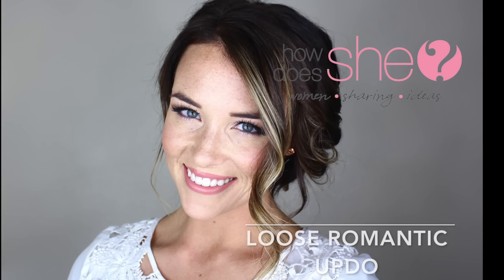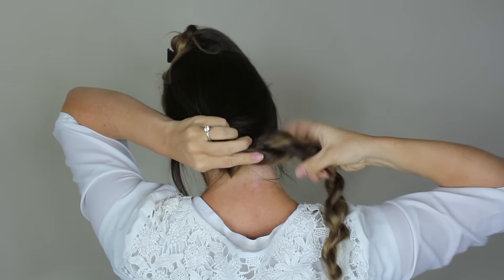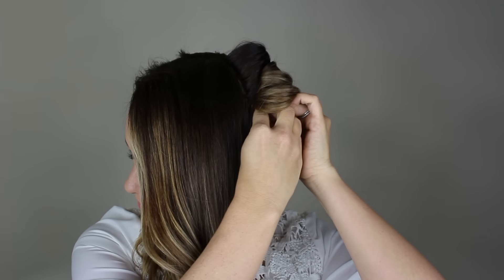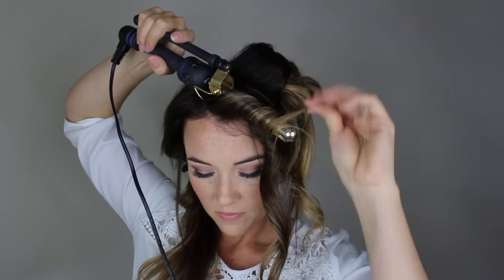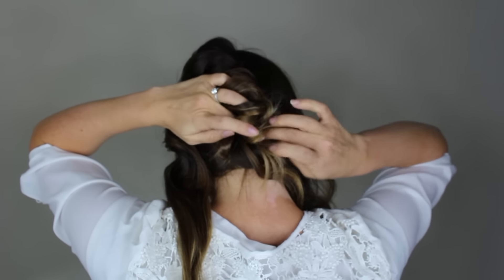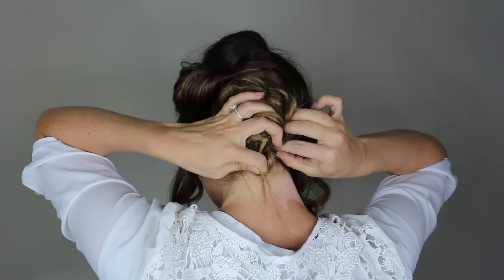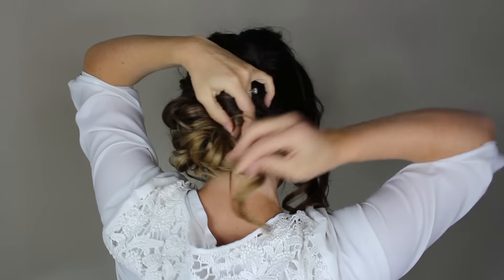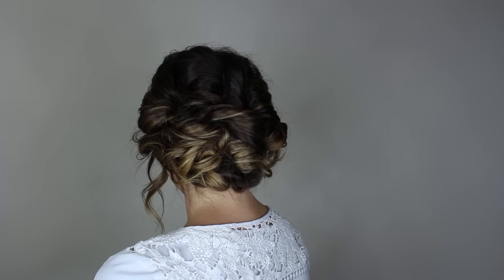Loose Romantic Updo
This video, created for howdoesshe.com, shows you how to achieve the perfect romantic updo!